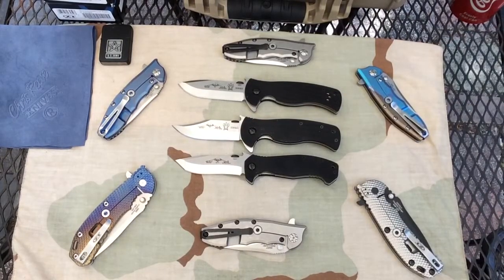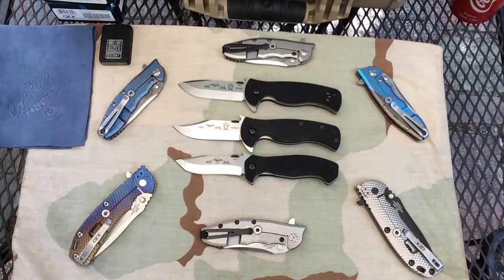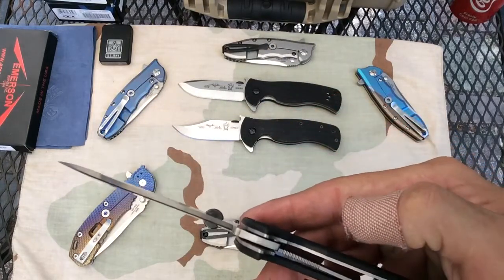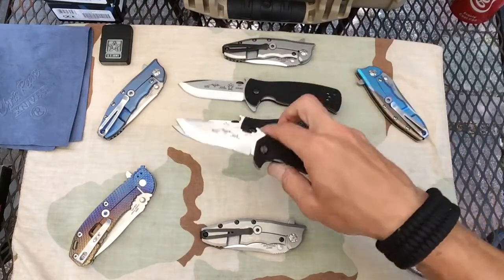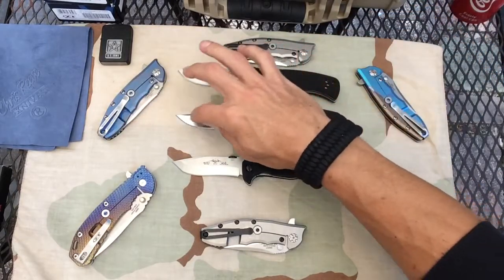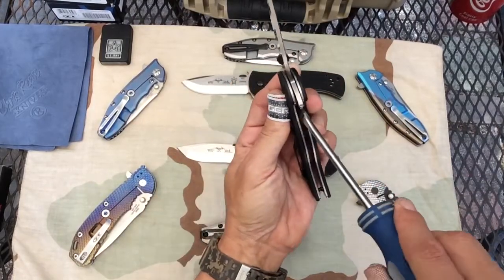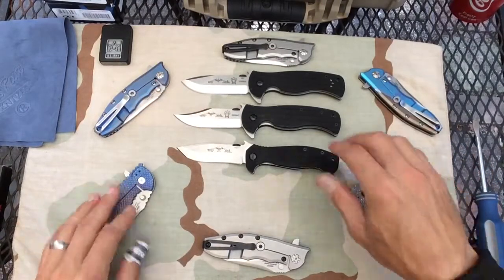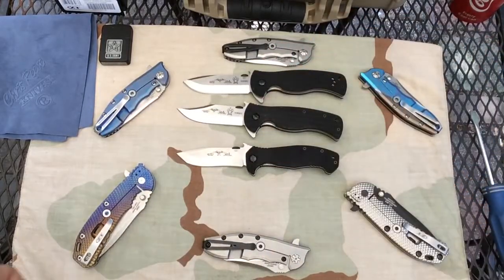Emerson Rangemaster Sheepdog bowie : Sheepdog spear point : Mini CQC-15 : 24hr observation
Best in HD! A follow up on the unboxings of my Emerson Sheepdogs & mini cqc-15. Over the last day or so I've been able to get a better feel for these Emersons. Do I love them? Nope, but they're growing on me. Special guest appearance..ZT 0452cf! Hope you guys enjoy. God bless!

* Emerson Rangemaster Sheepdog & Clip point - 3.5" blade, 8.325" overall length, .055" handle thickness, and weight is 5.54oz...
* Emerson mini CQC-15 sf - 3.5" blade (3.25" cutting edge), 8" overall length, weight is 4.96oz.

Next Vid:
ZT 0452cf
ZT 0630